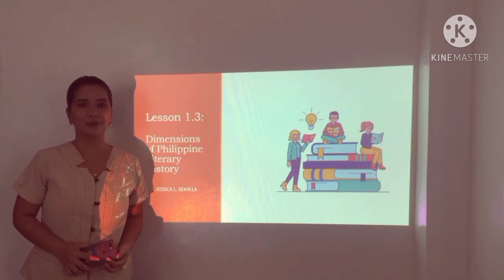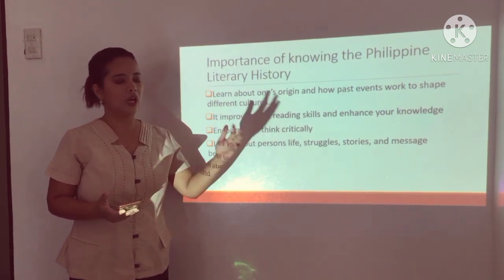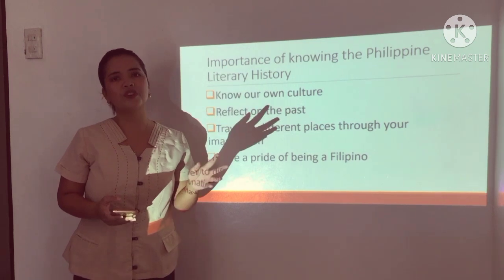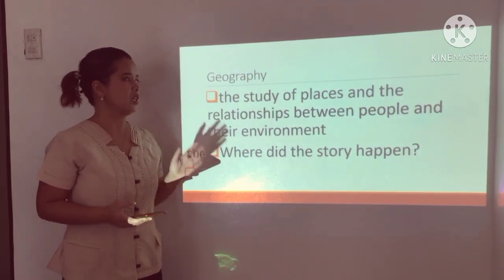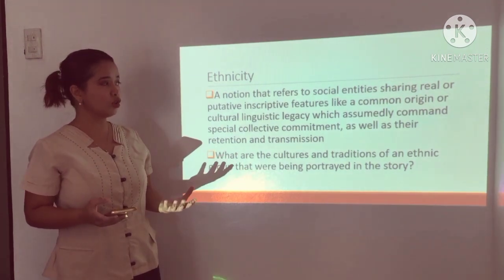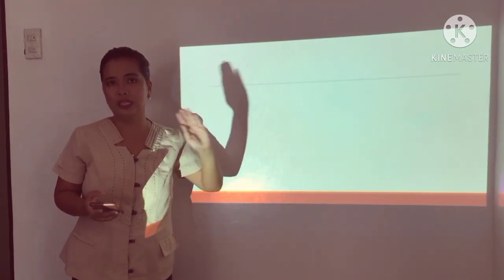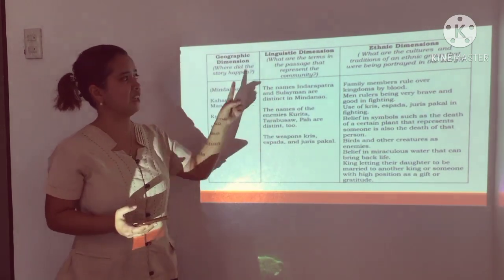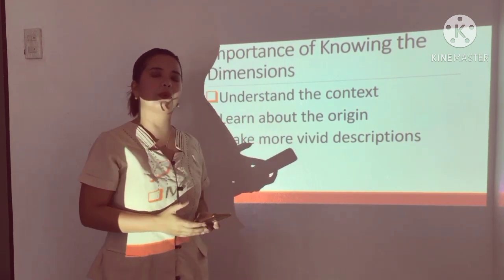Dimensions of Philippine Literary History: Lesson 1.3: 21st Century Literature:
Comment down the names of students who have viewed this video including your section.

credits to the editor of my thumbnail Jean Marianne Linga and Lourdes Noriega of STEM 2 Euclid